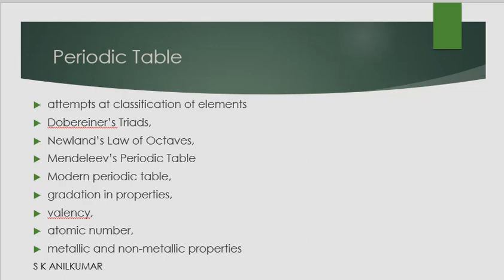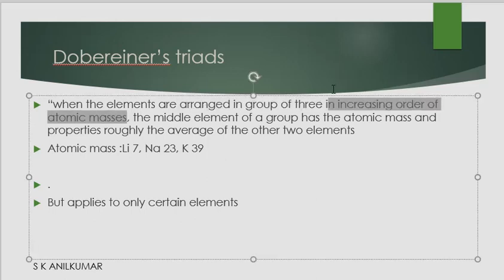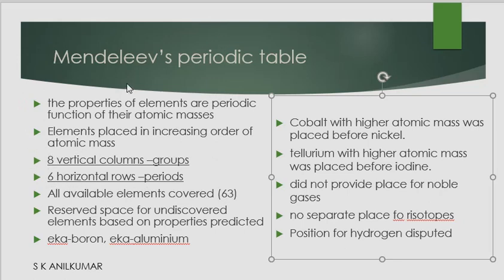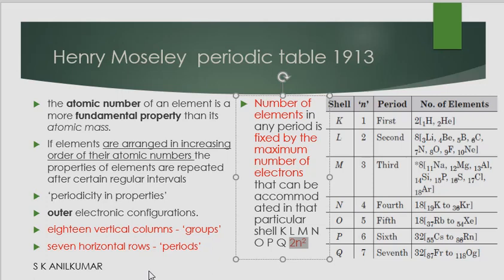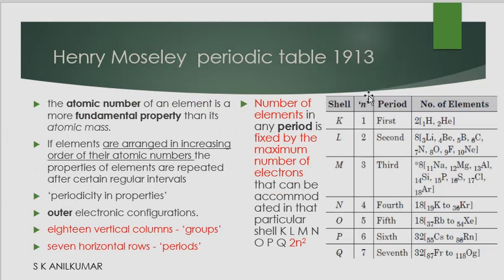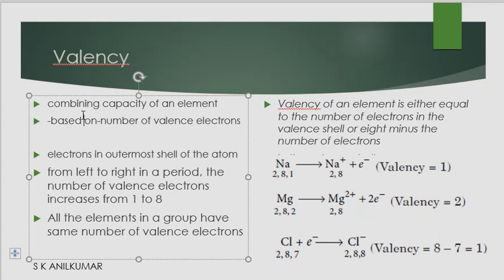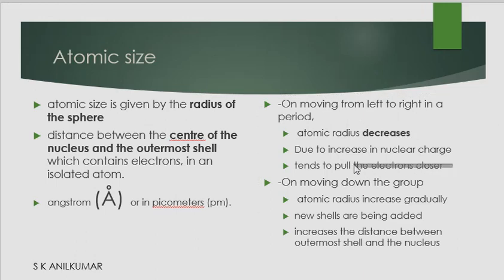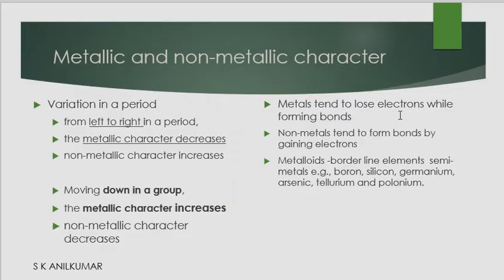Periodic classification of elements 10 Science Recap